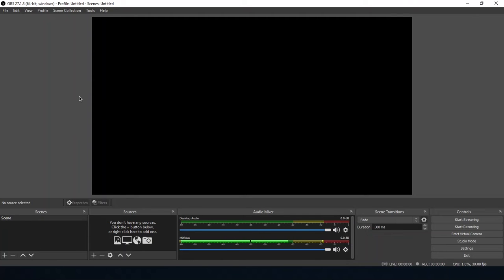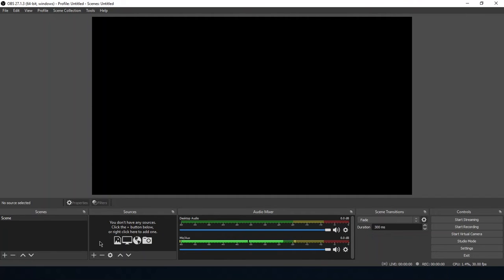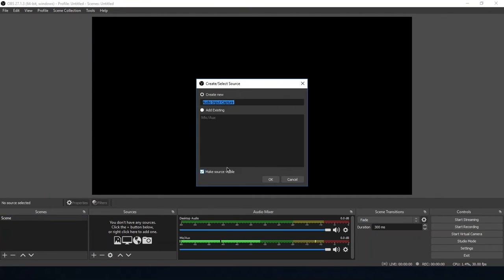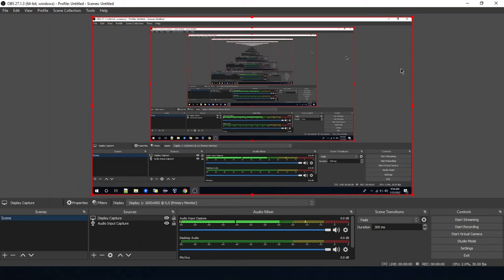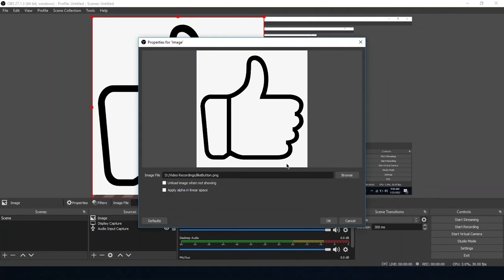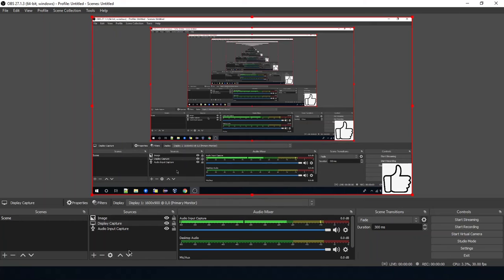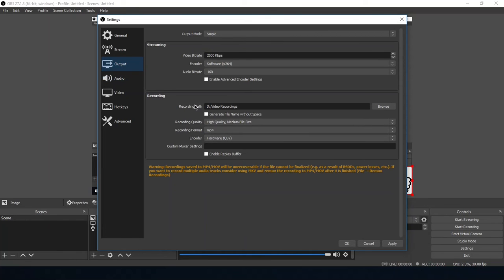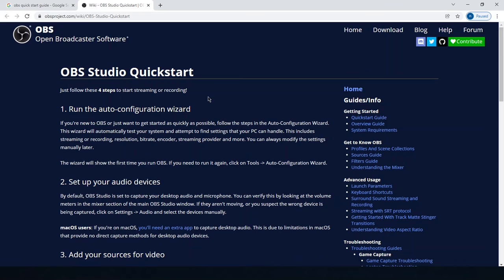How to use obs studio | Screen recording with obs | OBS setup for recording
This video shows you how we can setup obs studio for recording the screen. This shows how we can start using obs for recording the screen.